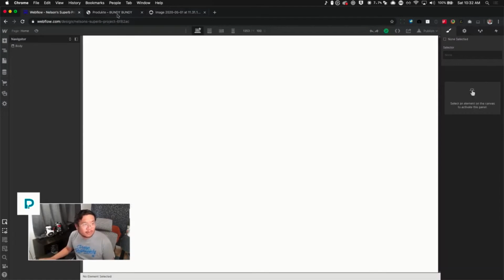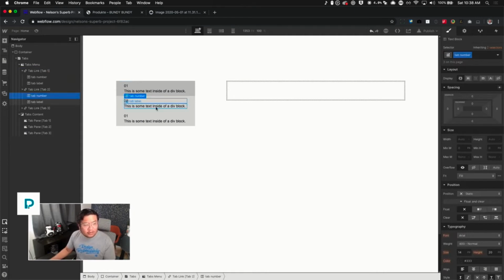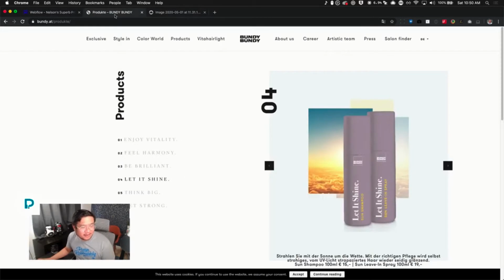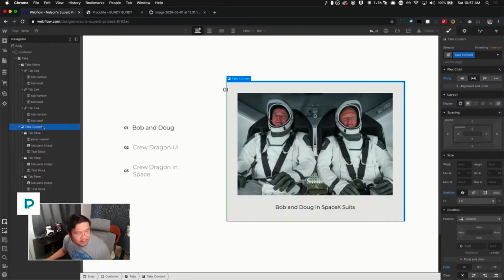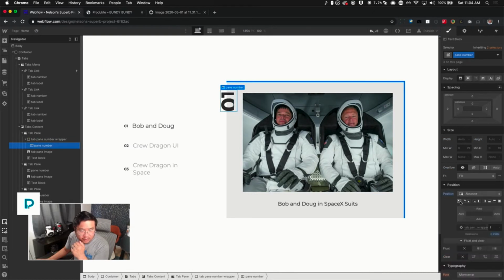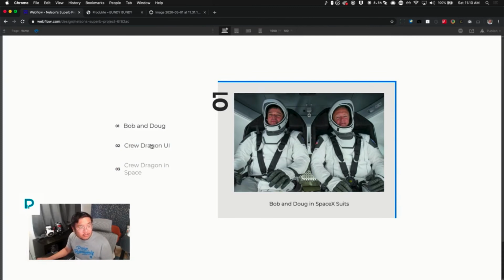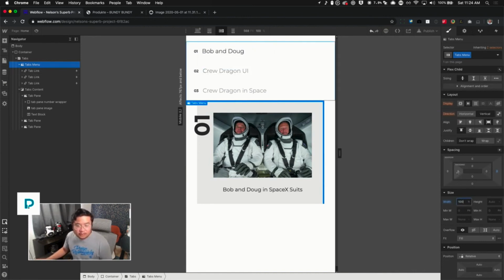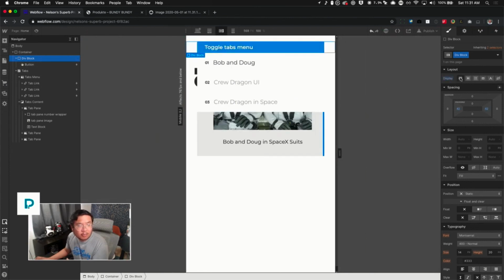Custom Webflow Tabs with interactions - Stream Clip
Here is a clip from my previous stream showing you how to customize the Webflow Tabs component and even add interactions to it.